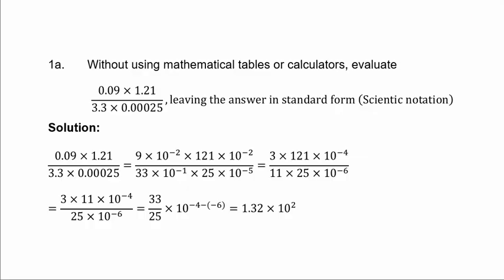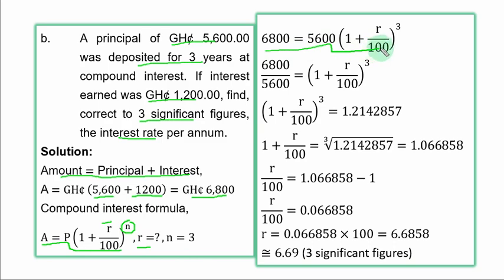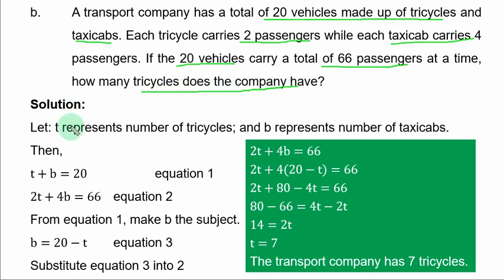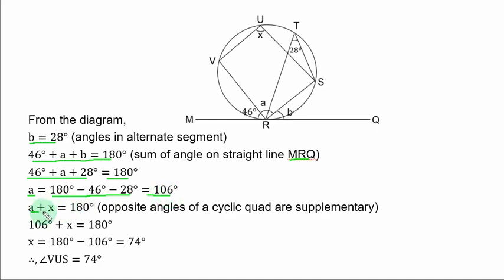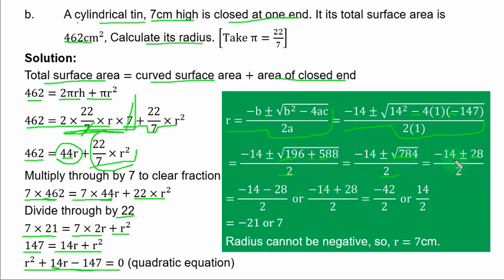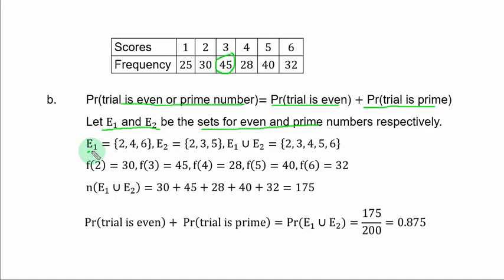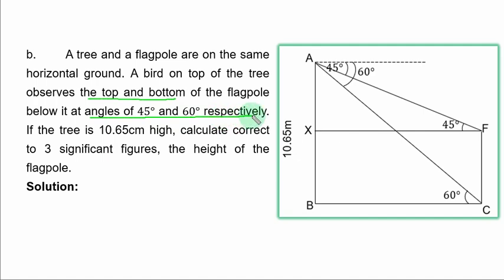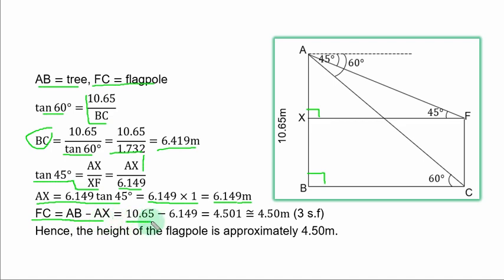WAEC 2016 Mathematics Theory Paper 2 Part I Questions 1 - 5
WAEC 2016 Mathematics Theory Paper 2  Part I Questions 1 - 5. This video provides detailed solution to the 5 questions in WAEC (WASSCE) 2016,  Paper 2. Part I.